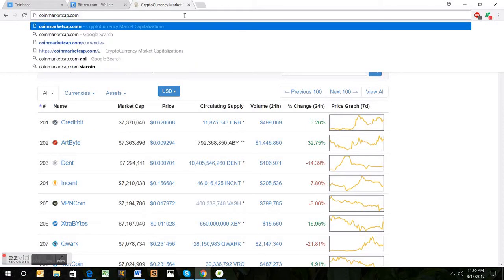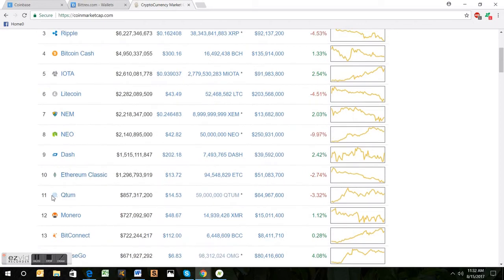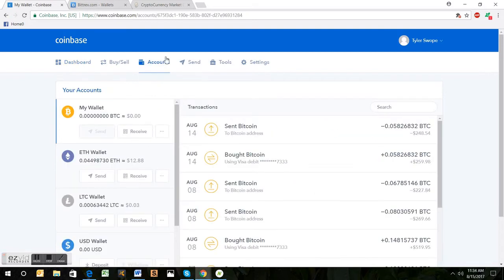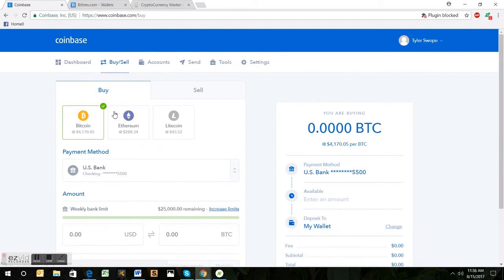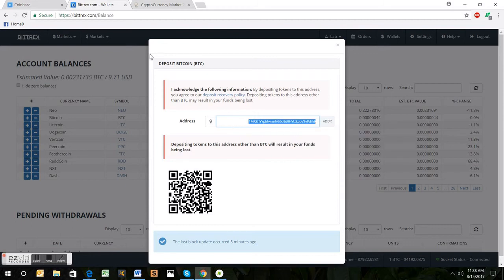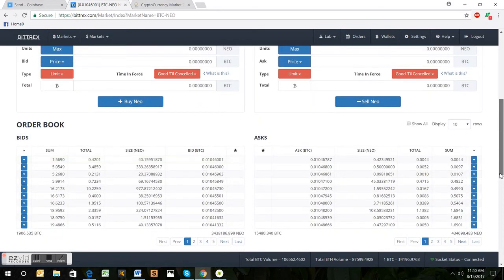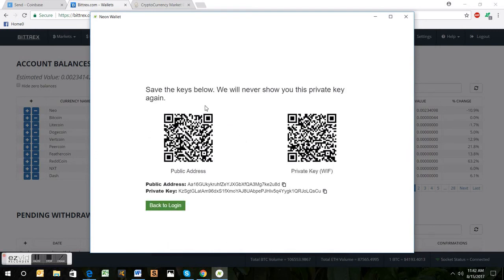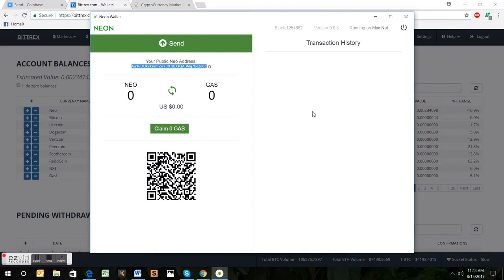NEO Instructional Video: From Buying Bitcoin--Exchaning to NEO--Sending to NEON Wallet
Neo Instructional Video-Changing up my video style today (no me. just my voice) Instructions on buying Bitcoin, transferring to Bittrex, exchanging to NEO, then transferring to the NEON COZ Wallet